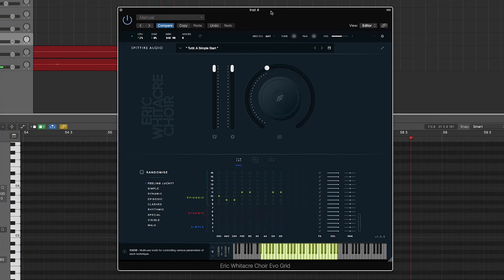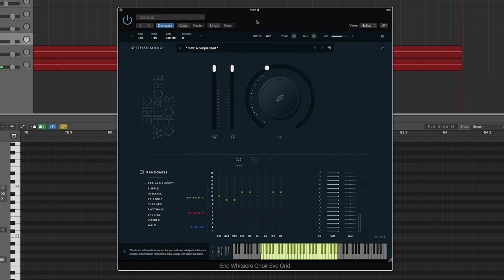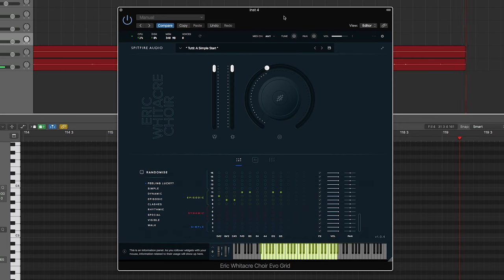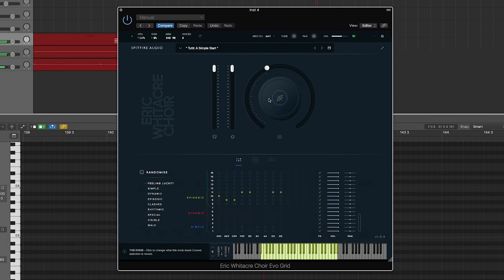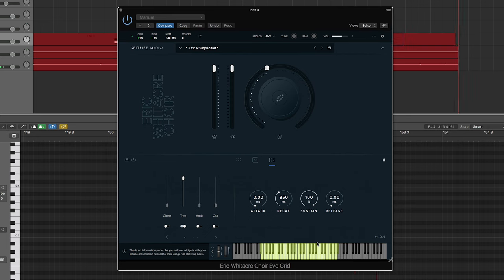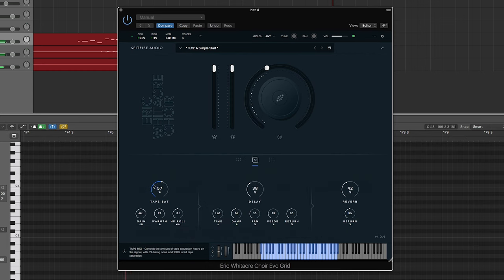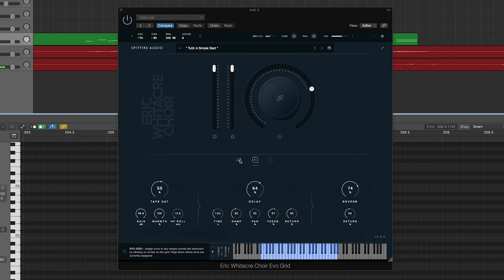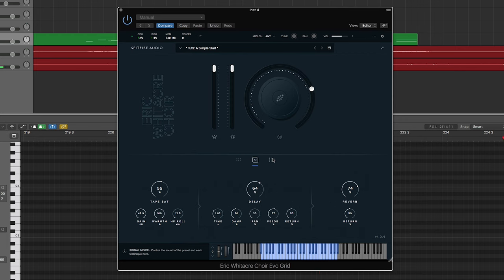Eric Whitacre Choir - Sound Design Features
The Eric Whitacre Choir by Spitfire Audio is a new sample library crafted in collaboration with Eric Whitacre. It features a massive 279 GB of samples of 22 singers, 170 techniques, with a second Evo instrument of 111 evolutions to sculpt some massive choral soundscapes. Its completely stand-alone so you don't need Kontakt at all to play it. In this video I explore some of the sound design capabilities of the EVO instrument.

Friday video's will cover anything from mixing / recording lessons, guitar/vocal demonstrations, music theory instructions, product reviews, new songs and more.